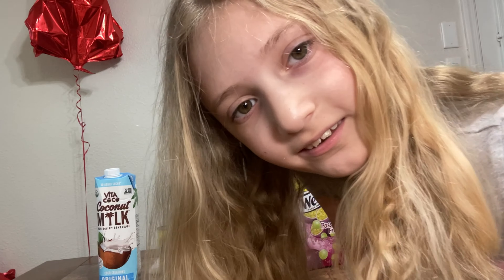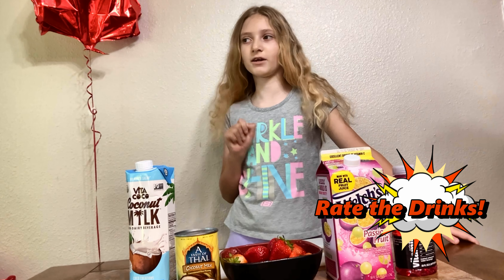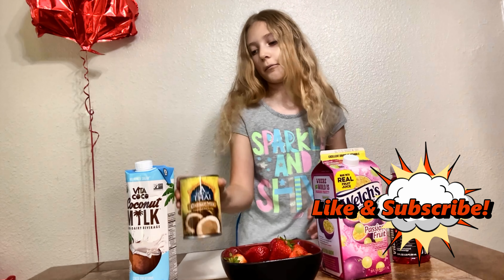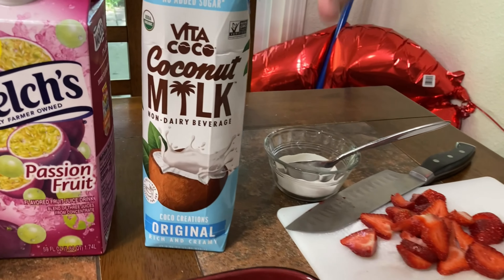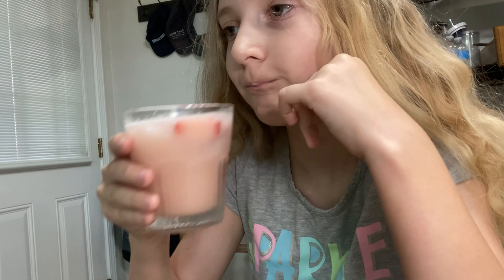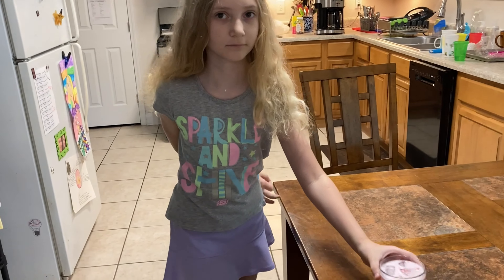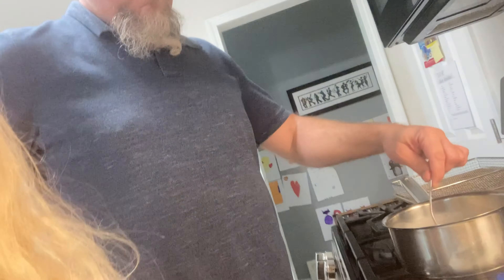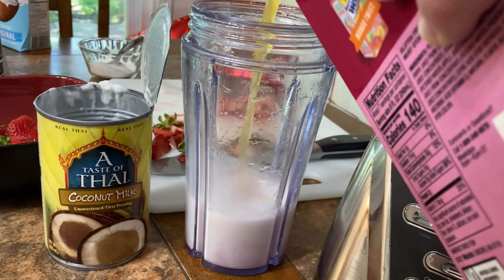Guess Which Pink Drink is the Best!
Learn how to make the pink drink and guess which pink drink is the best!